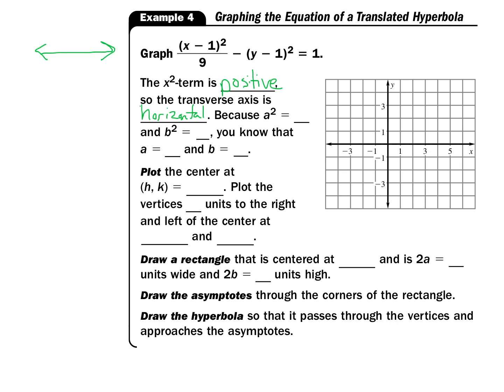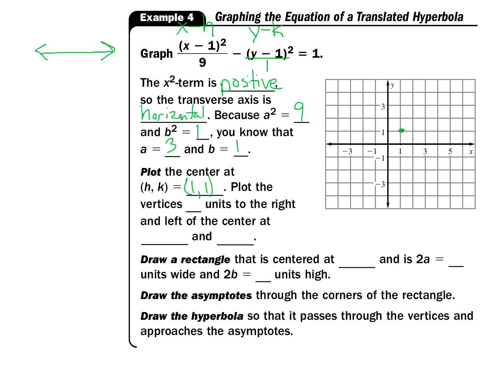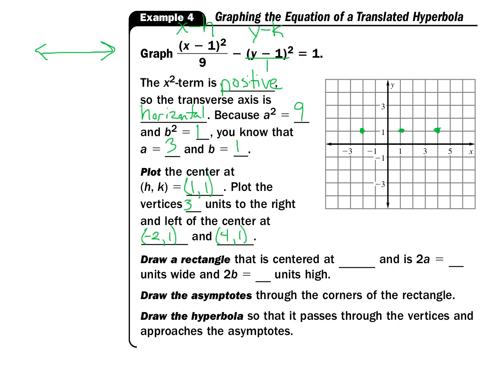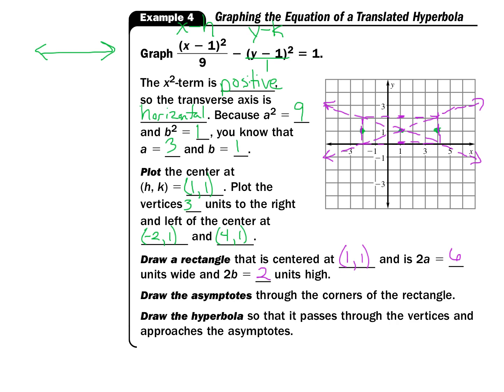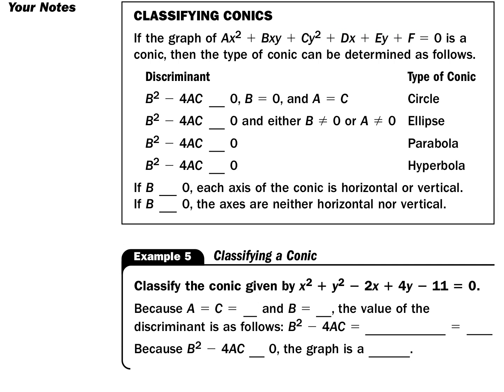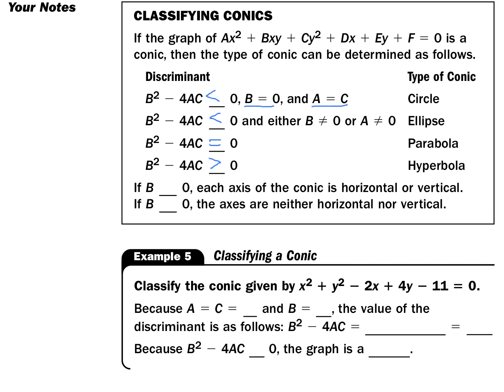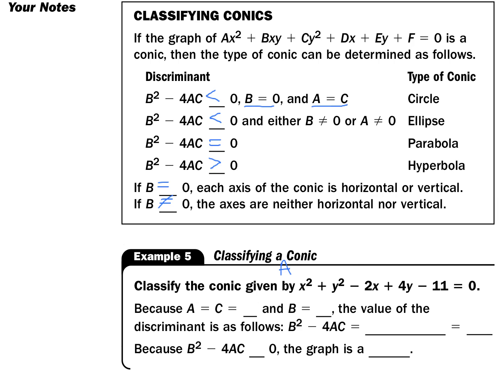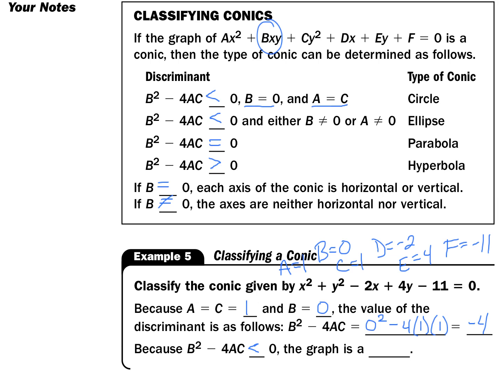10.6 - IDing and Graphing Conics part 3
Graphing a translated hyperbola and classifying conic sections.